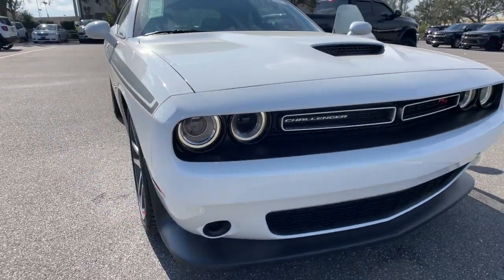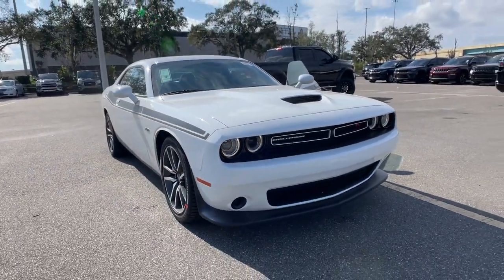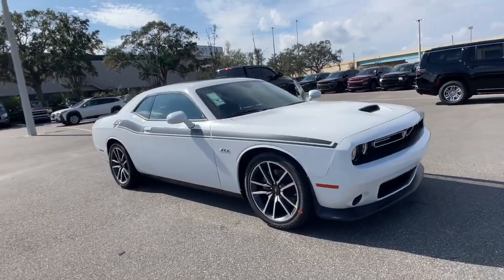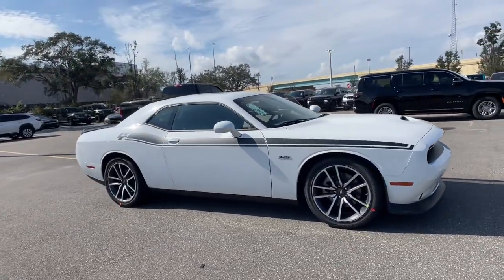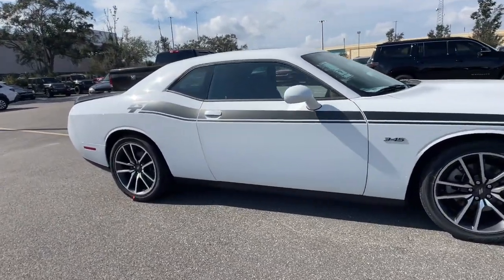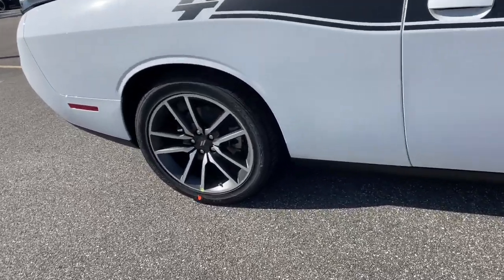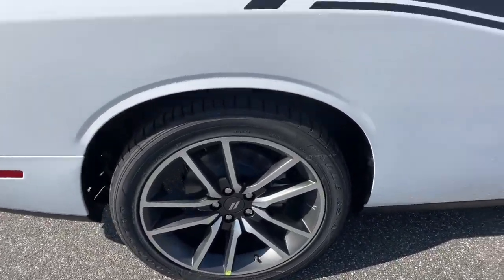2023 Dodge Challenger Orlando, Deltona, Sanford, Oviedo, Winter Park, FL PH669881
White Knuckle Clearcoat New 2023 Dodge Challenger R/T available in 750 Towne Center Blvd., Sanford, Florida at CDJR of Seminole County. Servicing the Orlando, Deltona, Sanford, Oviedo, Winter Park, FL area.

Sunroof Bluetooth iPod/MP3 Input Premium Sound System Alloy Wheels POWER SUNROOF ENGINE: 5.7L V8 HEMI MDS VVT TRANSMISSION: 8-SPEED AUTOMATIC (8HP7... Back-Up Camera. White Knuckle Clearcoat exterior and Black interior.KEY FEATURES INCLUDEBack-Up Camera Premium Sound System iPod/MP3 Input Bluetooth Aluminum Wheels Dodge R/T with White Knuckle Clearcoat exterior and Black interior features a 8 Cylinder Engine with 372 HP at 5200 RPM*.OPTION PACKAGESTRANSMISSION: 8-SPEED AUTOMATIC (8HP70) AutoStick Automatic Transmission Remote Start System Tip Start Steering Wheel Mounted Shift Control Conventional Differential Rear Axle Auto Leather Wrapped Shift Knob POWER SUNROOF ENGINE: 5.7L V8 HEMI MDS VVT.MORE ABOUT USWe have it all at our Chrysler Jeep Dodge and RAM dealership in Sanford FL! From new and used cars to routine auto repair & service Chrysler Dodge Jeep Ram of Seminole County has you covered. We can walk you through the new car buying process provide some Jeep history and help dispel car buying myths. Our dealership serves the greater Sanford area including Longwood Orlando and Seminole County.* All advertised prices and offers exclude a dealer fee of $1199 tax tag title registration and electronic titling fees.
WHEELS: 20 X 8.0 MACHINED W/GRANITE POCKET  (STD),POWER SUNROOF,MANUF STATEMENT OF ORIGIN,TRANSMISSION: 8-SPEED AUTOMATIC (8HP70)  -inc: AutoStick Automatic Transmission  Remote Start System  Tip Start  Steering Wheel Mounted Shift Control  Conventional Differential Rear Axle  Auto Leather Wrapped Shift Knob,DUAL BLACK R/T SIDE STRIPES,QUICK ORDER PACKAGE 28H  -inc: Engine: 5.7L V8 HEMI MDS VVT  Transmission: 8-Speed Automatic (8HP70),ENGINE: 5.7L V8 HEMI MDS VVT,TIRES: 245/45ZR20 AS PERFORMANCE  (STD),WHITE KNUCKLE CLEARCOAT,BLACK  HOUNDSTOOTH CLOTH PERFORMANCE SEATS,Rear Wheel Drive,Power Steering,ABS,4-Wheel Disc Brakes,Brake Assist,Locking/Limited Slip Differential,Aluminum Wheels,Tires - Front Performance,Tires - Rear Performance,Power Mirror(s),Heated Mirrors,Rear Defrost,Intermittent Wipers,Variable Speed Intermittent Wipers,Rear Spoiler,Daytime Running Lights,Automatic Headlights,AM/FM Stereo,Bluetooth Connection,Premium Sound System,Steering Wheel Audio Controls,Premium Sound System,MP3 Player,Auxiliary Audio Input,Power Driver Seat,Driver Adjustable Lumbar,Power Driver Seat,Driver Adjustable Lumbar,Pass-Through Rear Seat,Rear Bench Seat,Adjustable Steering Wheel,Trip Computer,Leather Steering Wheel,Keyless Entry,Power Door Locks,Keyless Start,Keyless Entry,Power Door Locks,Universal Garage Door Opener,Cruise Control,Climate Control,Multi-Zone A/C,A/C,Cloth Seats,Bucket Seats,Auto-Dimming Rearview Mirror,Driver Vanity Mirror,Passenger Vanity Mirror,Driver Illuminated Vanity Mirror,Passenger Illuminated Visor Mirror,Floor Mats,Keyless Start,Smart Device Integration,MP3 Player,Smart Device Integration,Bluetooth Connection,Power Windows,Power Door Locks,Trip Computer,Security System,Immobilizer,Traction Control,Stability Control,Traction Control,Front Side Air Bag,Rear Parking Aid,Tire Pressure Monitor,Driver Air Bag,Passenger Air Bag,Front Head Air Bag,Rear Head Air Bag,Back-Up Camera